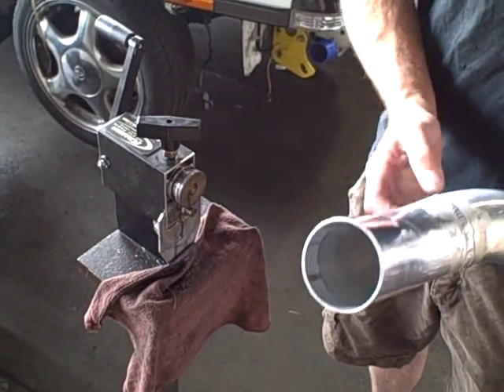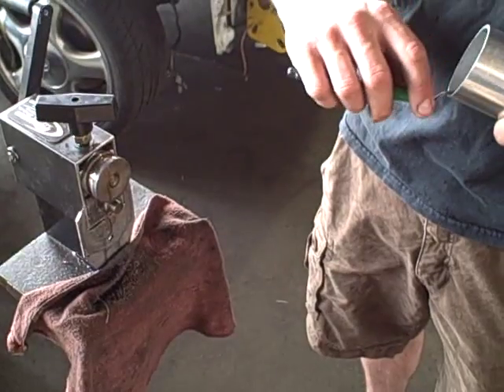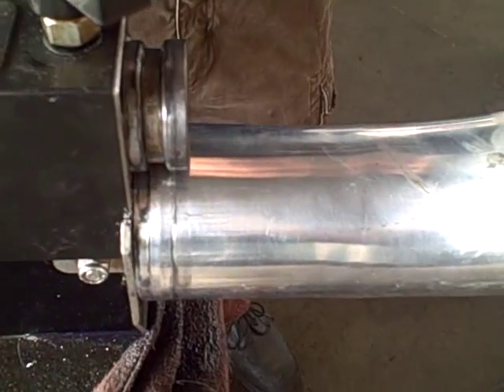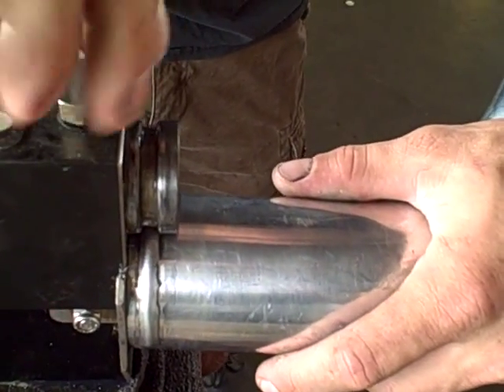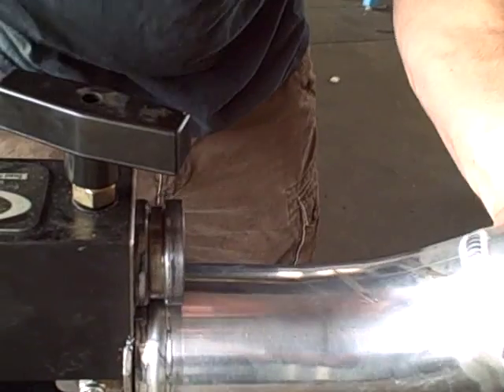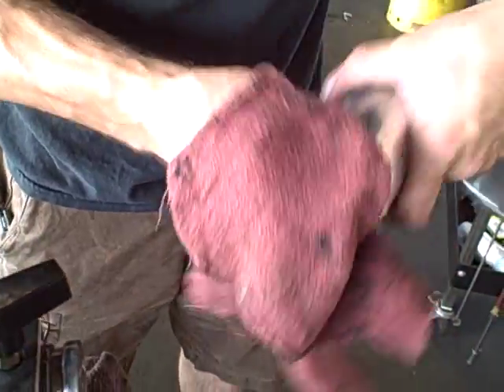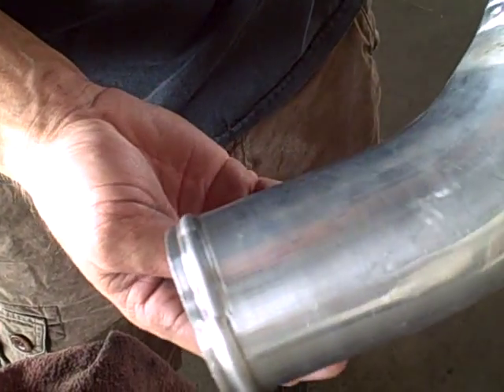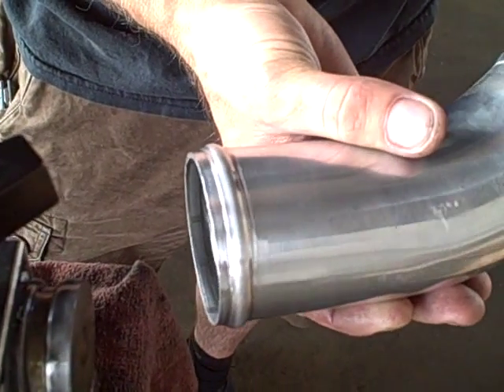Project Import: Beadrolling Intercooler Piping for Boost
Alot of guys blow off their piping due to boost, heres how to eliminate it.  Bead rolling puts a bead on the end of the pipe and allows the clamp to not slide off as easy.